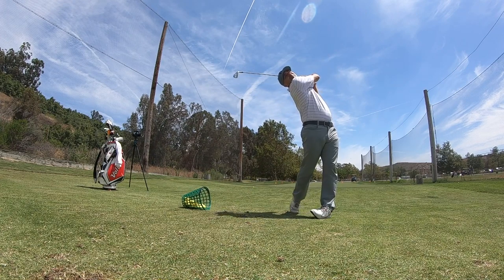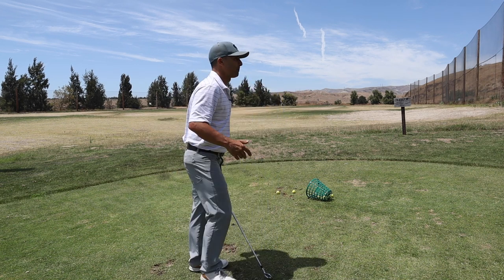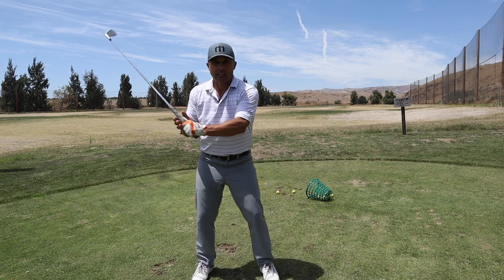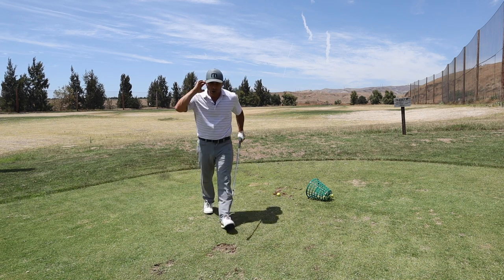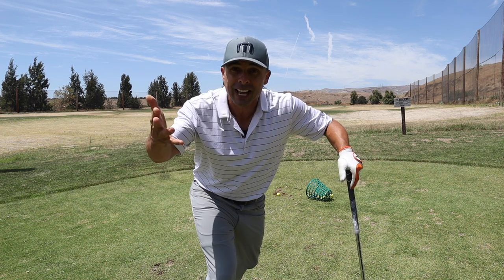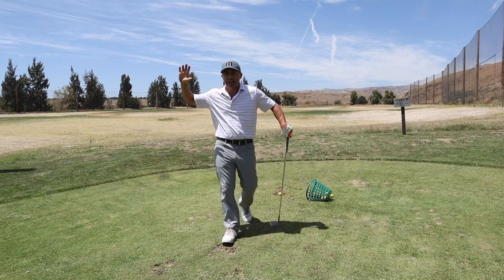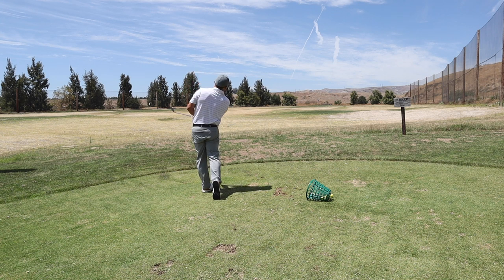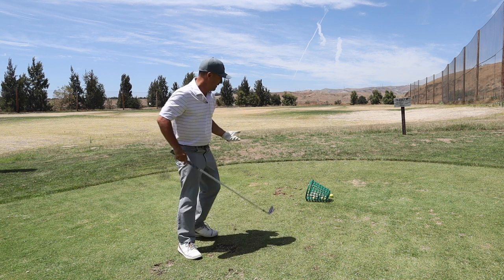The Best Golf Rotation Drill Ever - Mr. Short Game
This is one of the best golf rotation drills or tips I've ever done. This drill will force you to stay down on the ball and rotate through like never before. If you slice the ball or have trouble getting your lower body working properly in the golf swing then this drill will help you solve those issues.

Motivo Golf Mat

Net Playz Golf Net

Volvik S4 Golf Balls

Volvik S3 Golf Balls

Travis Mathew Hat

My Rangefinder

Great Inexpensive Rangefinder

Swing Video Analyzer

Mizuno JPX 919 Forged Irons - 4-GW
Titleist TS3 - Driver 9.5
Titleist TS3 - 3 Metal 15 Degree
818 H1 - Hybrid 19 Degree
Odyssey EXO Stroke Lab Seven 2 - Putter